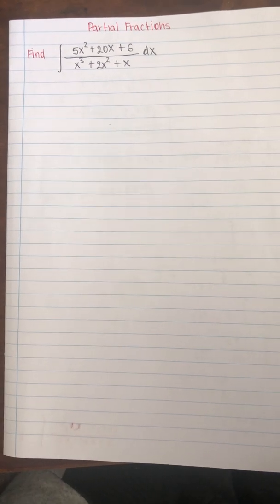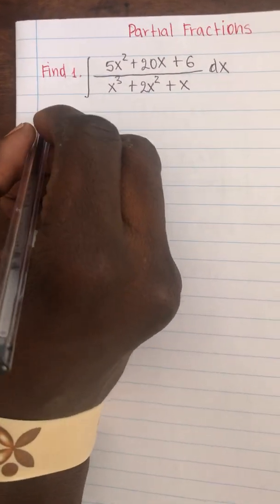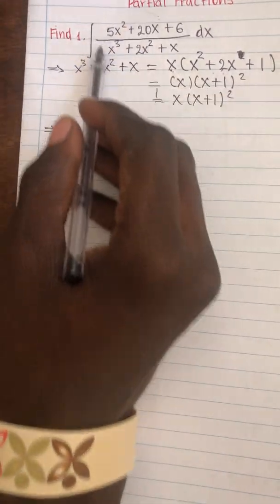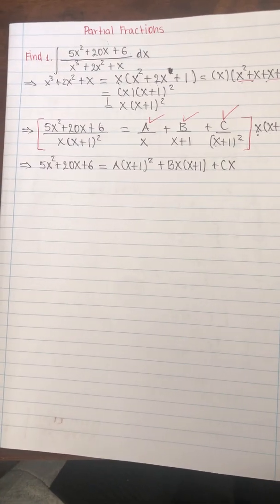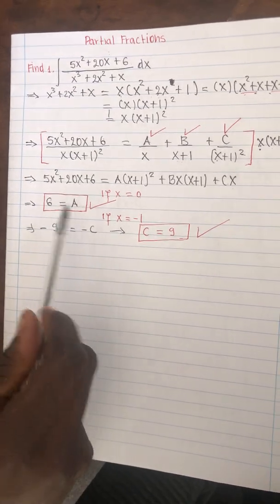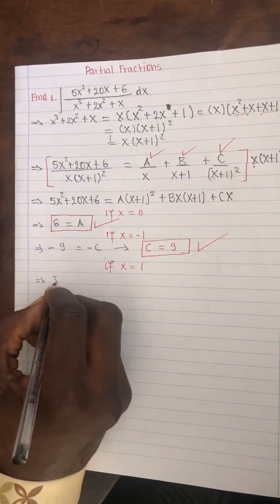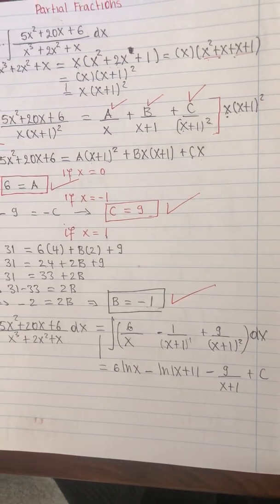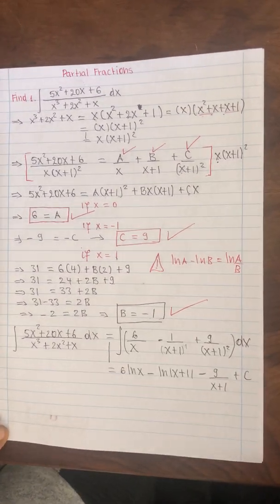find the Integral using the Partial Fractions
In this video i will solve the integration using the partial fraction  and it will involve the linear factors and the quadratic factors to integrate rational functions.